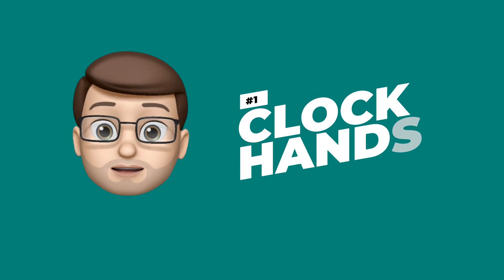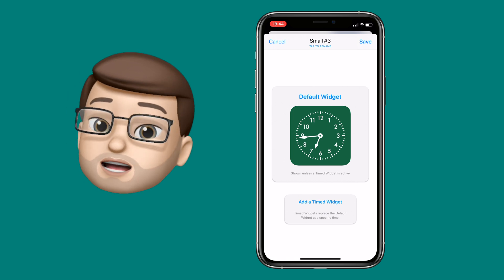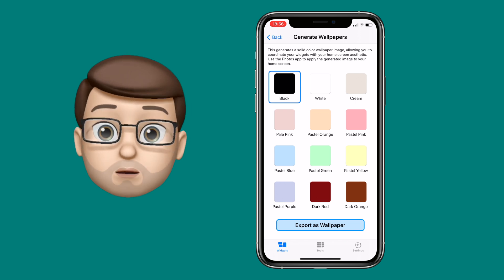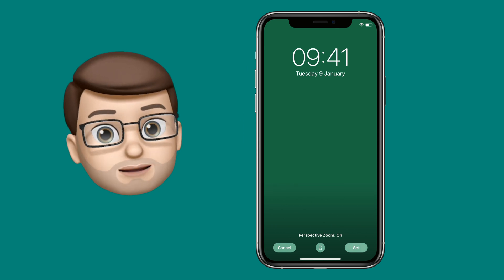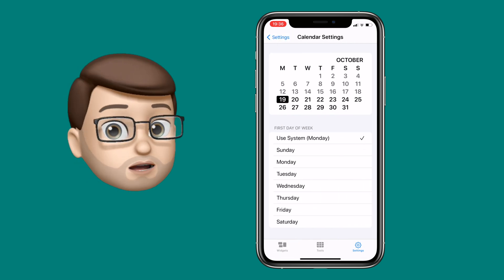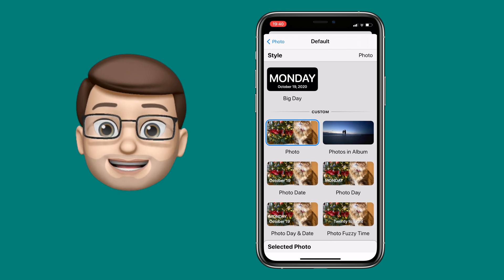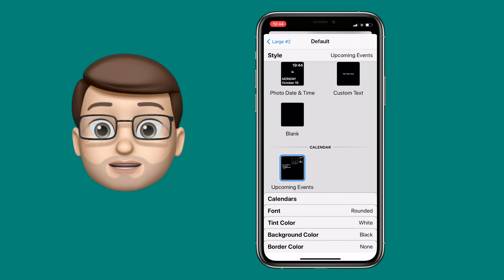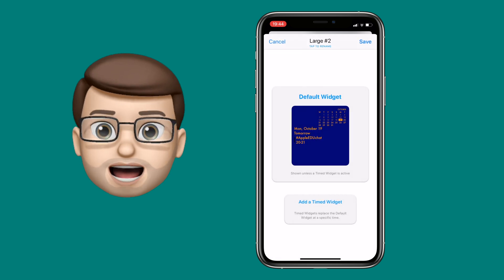What's New in the Widgetsmith 1.1 Update?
In this short tutorial I'll show you whats new in the big updated to the ever popular Widgetsmith app (version 1.1) on your iPad or iPhone which will help you to create your own customised, personal widgets like never before.  Learn how to use the new clock widget, photo repositioning, background wallpaper export and more besides!